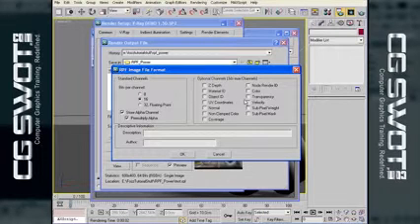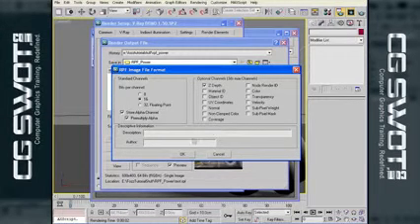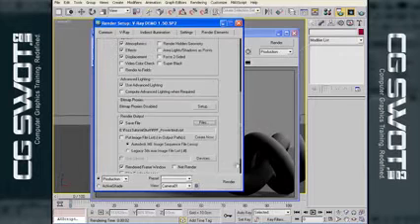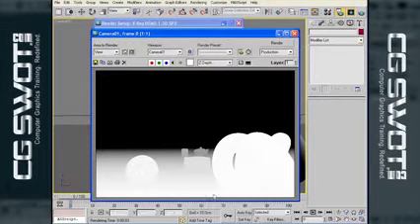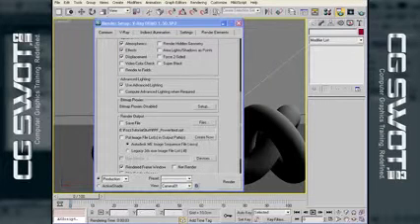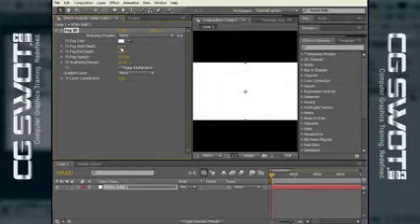Power of the RPF Video Tutorial clip3